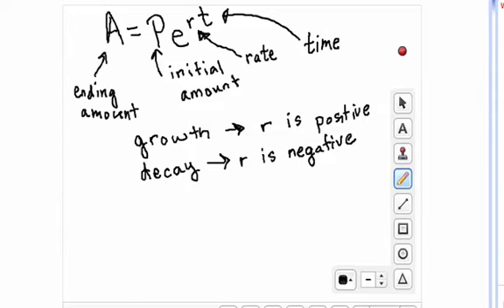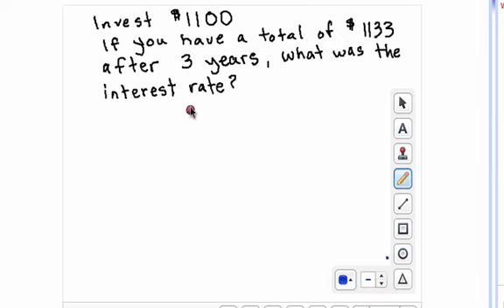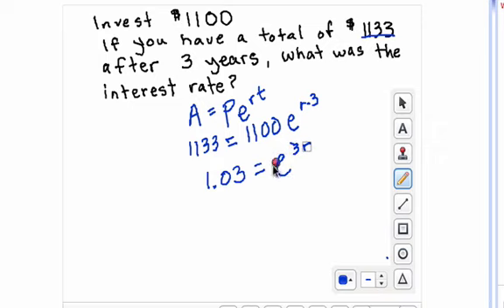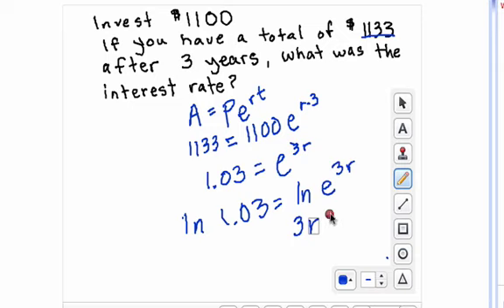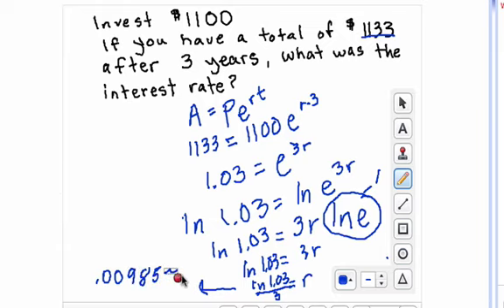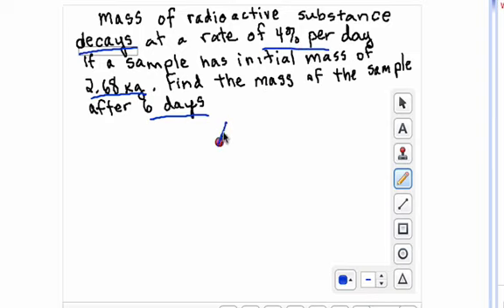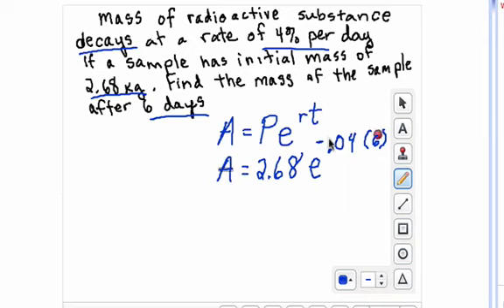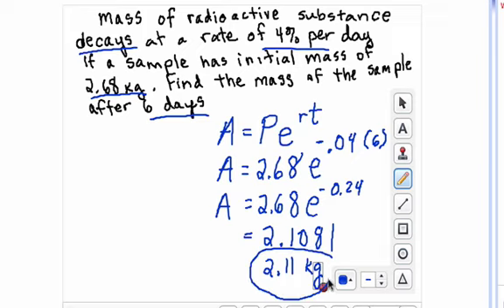Word_growth_decay.mov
Growth and decay using A= Pe^rt